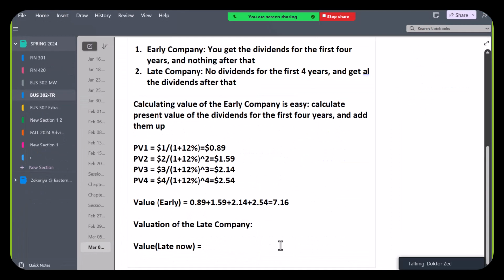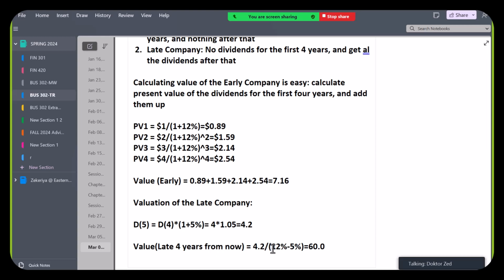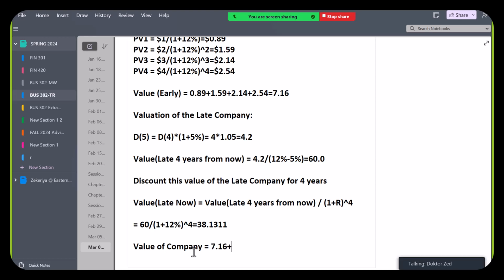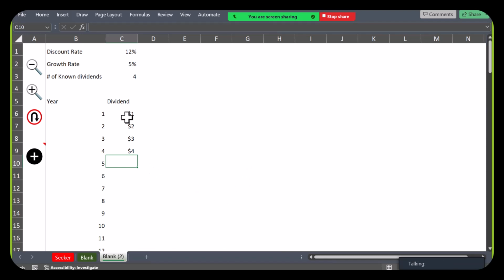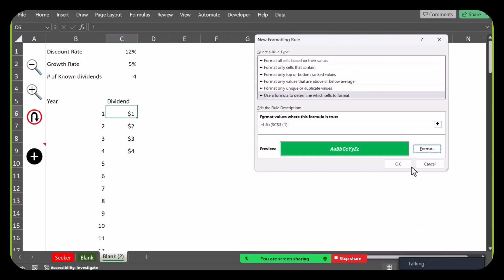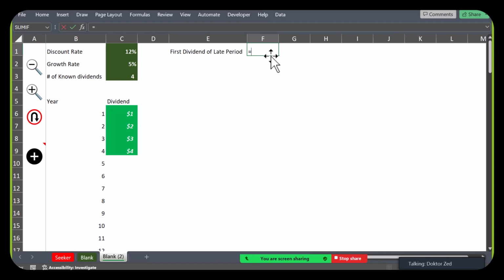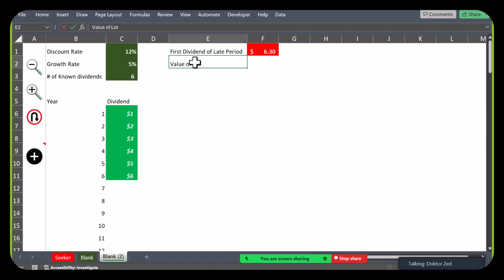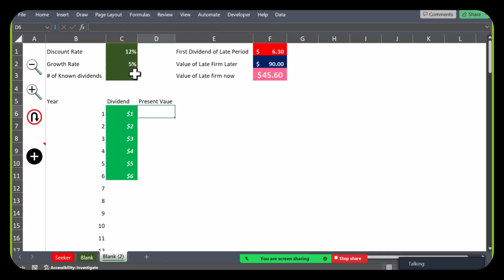SPRING 2024 BUS 302 TR Mar 07 Part 2 of 3